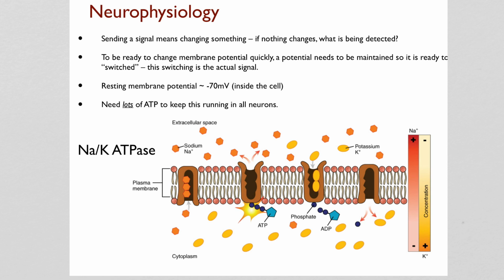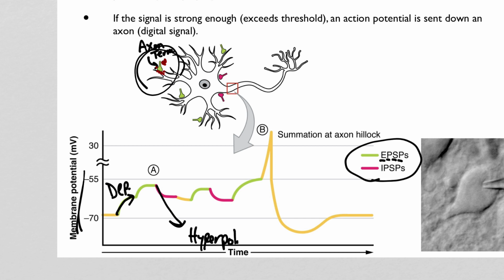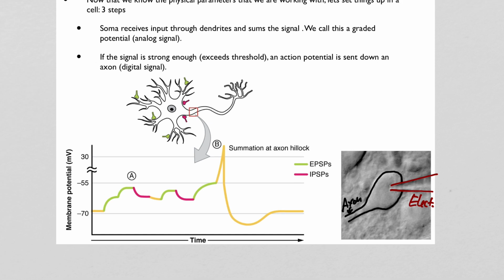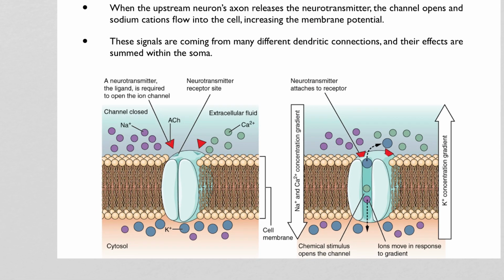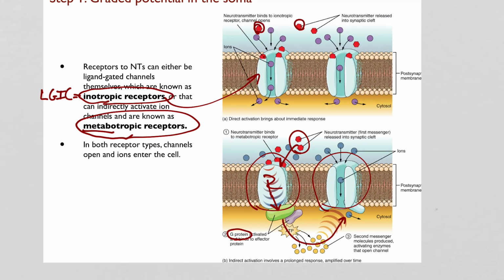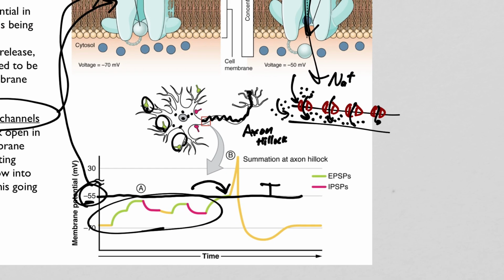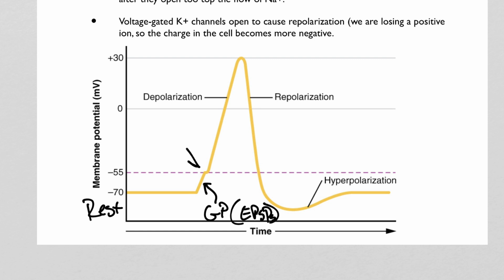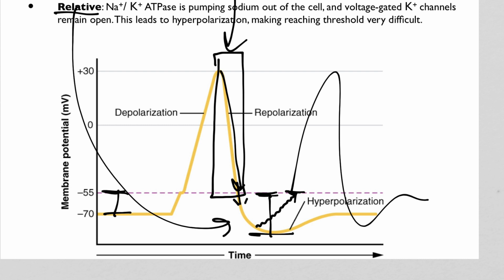Action Potential: Nervous System for Anatomy and Physiology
In this video, we cover the anatomy and physiology of action potentials. We discuss how they are generated in neurons, the role of threshold, potential, graded potentials, ligand, gated ion channels, voltage gated ion channels, neurotransmitters, and how all of these parts come together, to produce an action potential that begins at an axon hillock and travels down the axon of a neuron.